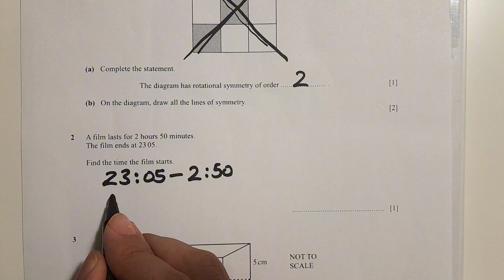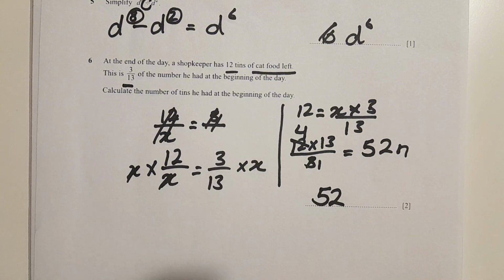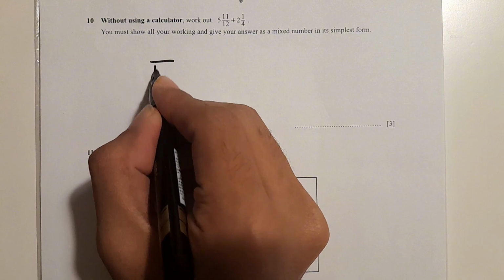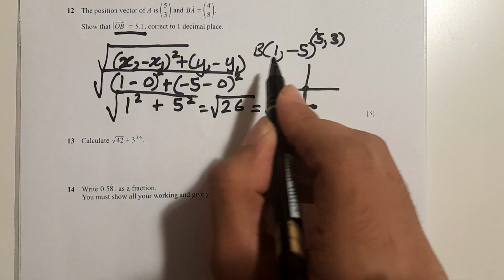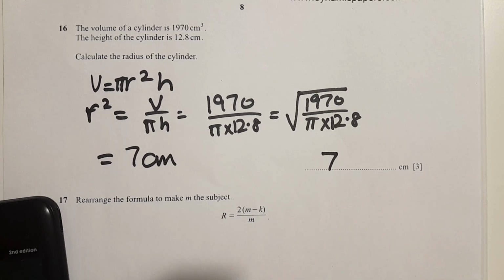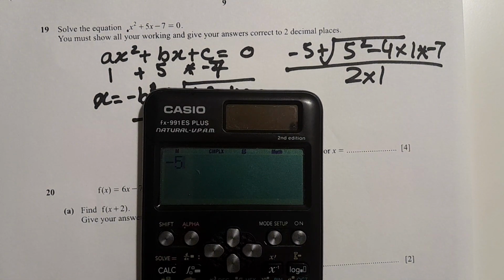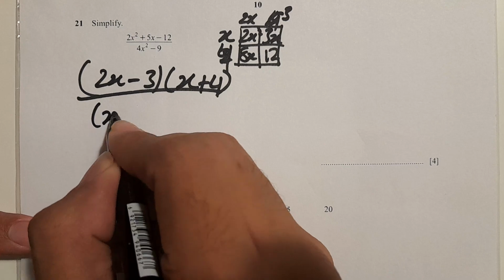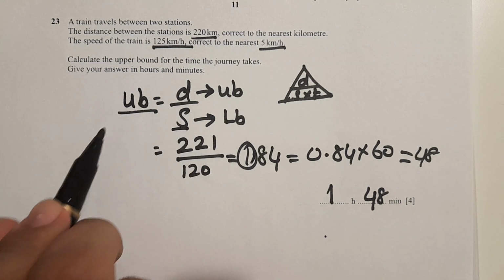Mathematics IGCSE MAY/JUNE 2023 PAPER 23/0580-(extended) WALKTHROUGH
Join us in this comprehensive walkthrough of the Mathematics IGCSE May/June 2023 Paper 22/0580 (extended), as we tackle each question step by step. From algebra to geometry, we break down the complexities of the exam, offering valuable tips and strategies for success. Whether you're a student preparing for the test or a teacher looking for resources, this video will help you navigate the exam with confidence.